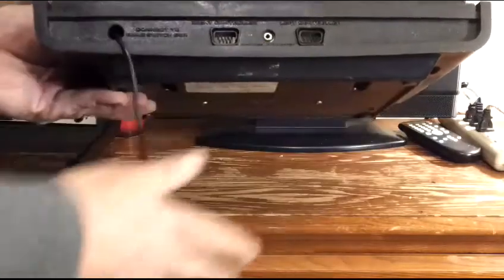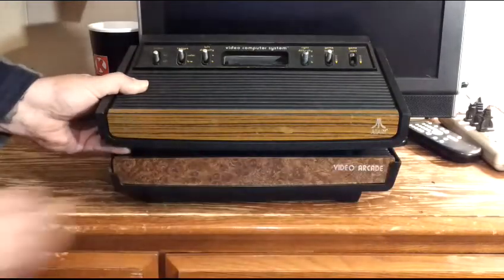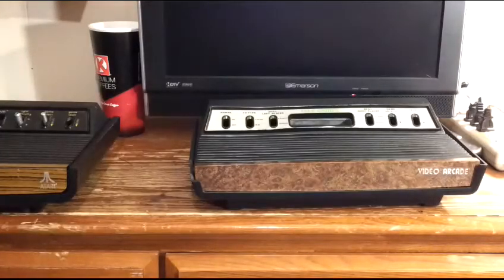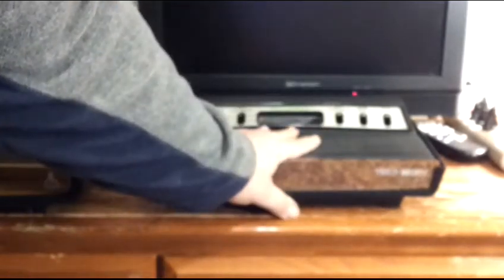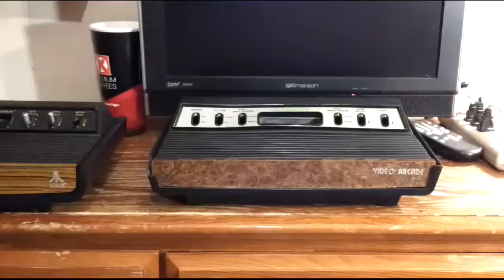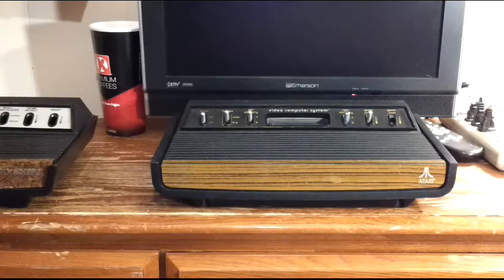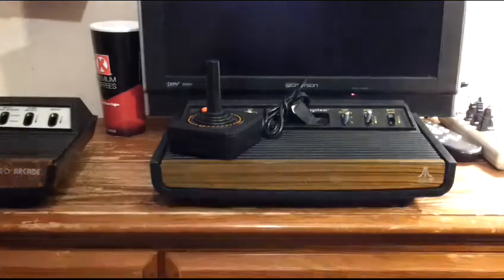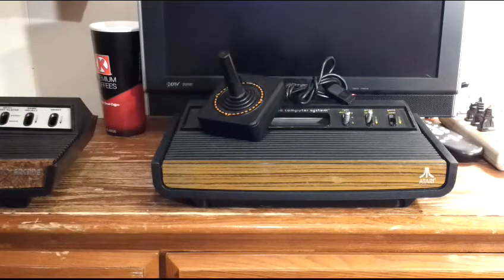The Atari Creep: Atari 101 "A" vs "The" heavy sixer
Creepers! Today I want to end all confusion surrounding the topic of the Atari heavy sixer!

Hope you learn something as well as being entertained!